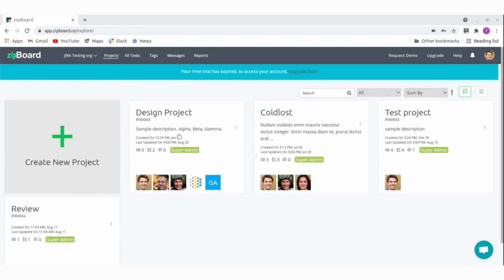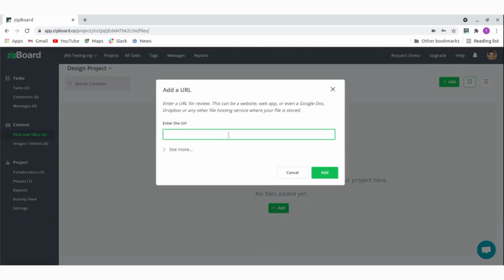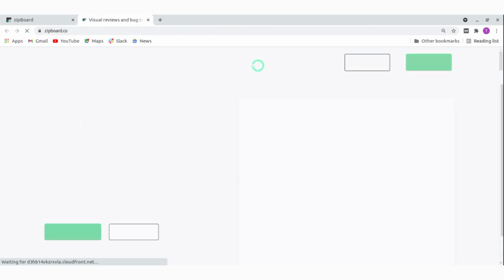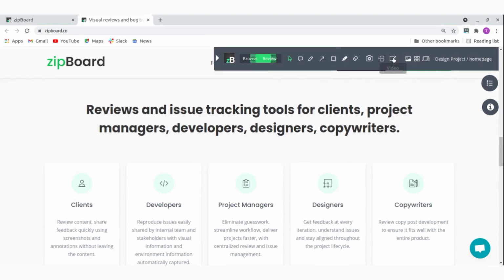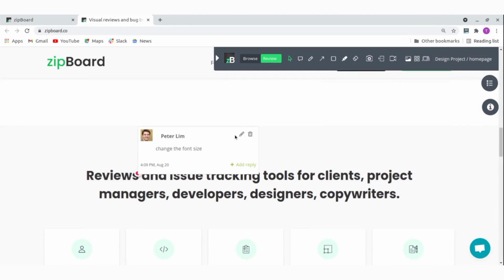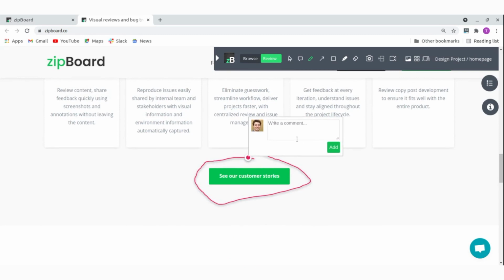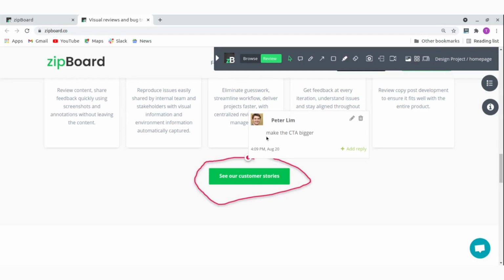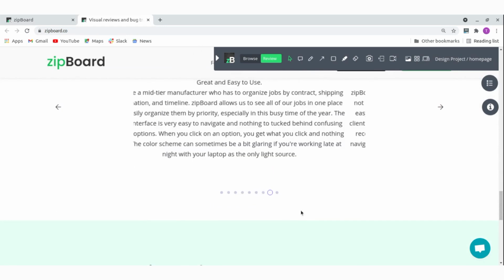Review Websites Easily with zipBoard | Annotate & Collaborate with Ease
Learn how to review a website using zipBoard’s powerful review tool! Reviewing a website is simple with zipBoard, featuring virtually no learning curve. This video will guide you through the process of annotating and providing feedback effectively.

What You'll Learn:
- How to use zipBoard for website reviews
- Tips for annotating and collaborating with your team
- Best practices for enhancing your review process

With zipBoard, you can create a flexible and focused review environment that enhances your team's collaboration!

zipBoard is a visual review tool that gives you a flexible, focused review environment. Providing your team a new age markup tool that is fast and easy to use giving them a more intuitive proofing experience.